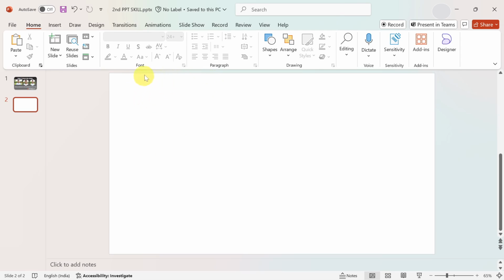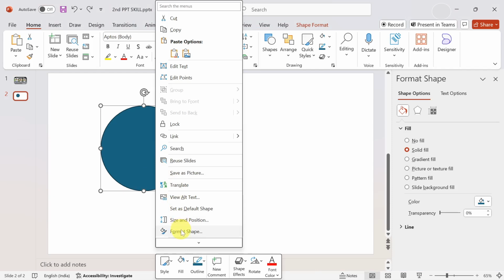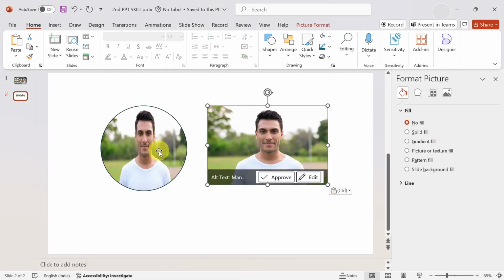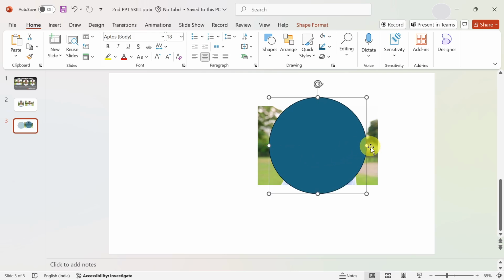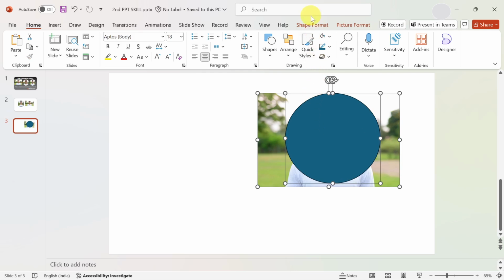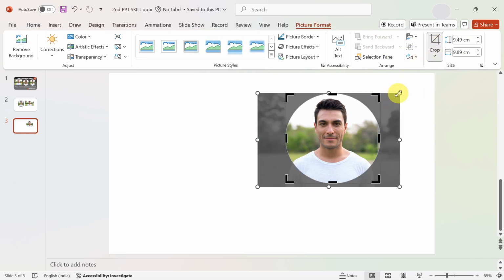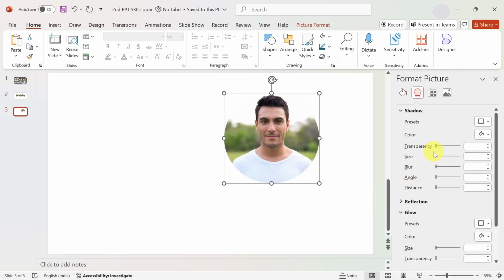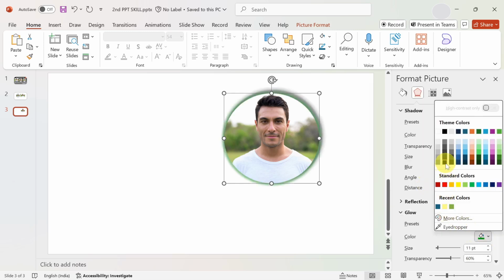How to Insert an Image into a Shape Without Distortion in PowerPoint | Maintain Aspect Ratio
Here’s what we’ll cover in this session:
In this tutorial, learn how to insert an image into any shape in PowerPoint without losing quality or distorting the aspect ratio. I'll walk you through the step-by-step process, so your images always fit perfectly within the shape!
1. Inserting a Shape: We’ll start by adding a shape to your slide, which will serve as the frame for your image.
2. Applying the Image: Next, we’ll fill the shape with an image, ensuring it fits perfectly within the shape.
3. Adjusting the Image: I’ll show you how to use the Picture Format tab to reposition and fine-tune the image within the shape.
4. Adding Effects: Finally, we’ll add some creative effects like shadows and glows to enhance the visual impact of your image."